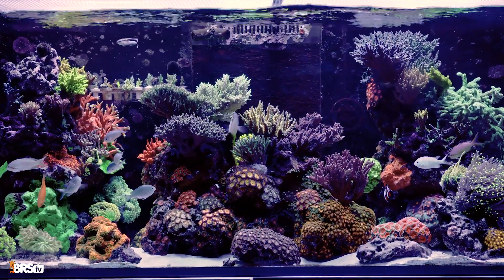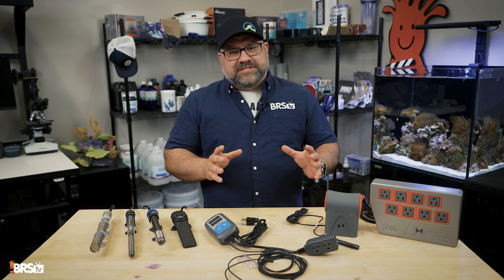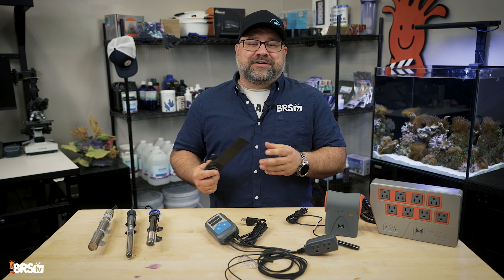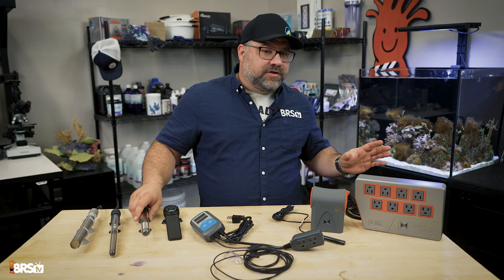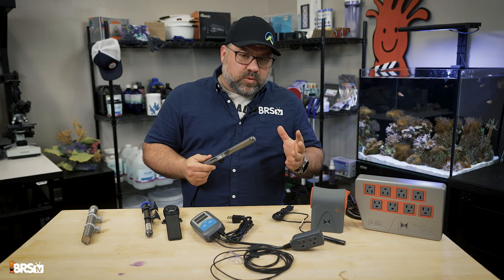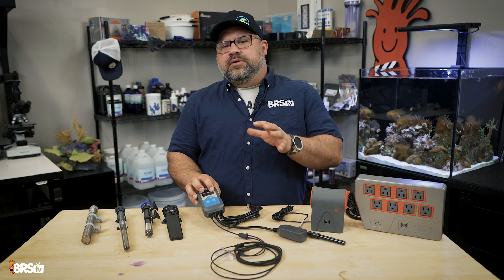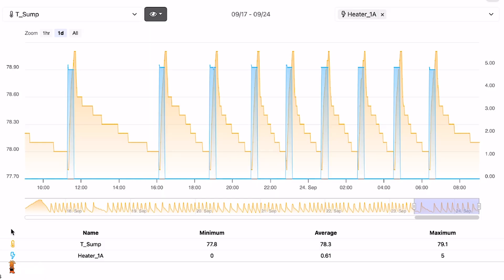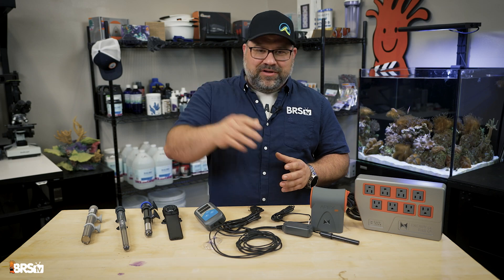The Breaking Point Ep. 1 - Your Aquarium Heater WILL Fail.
Temperature stability is critical for a successful reef tank, yet aquarium heaters are notorious for failing. In this episode of The Breaking Point, we dive into why heaters break, how those failures can crash your reef, and what you can do to prevent it. From thermostat failures to seal leaks and heating element degradation, we cover all the weak points—and how to back them up. Learn how to use heater controllers like Inkbird or Apex to safeguard your saltwater aquarium and avoid costly die-offs. Keep your reef tank safe and your livestock thriving with proper redundancy and planning!